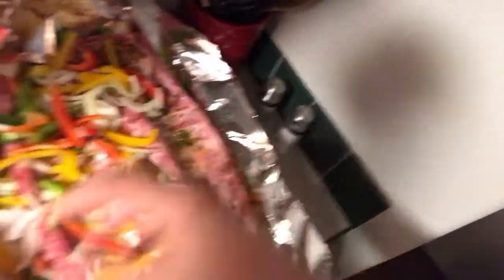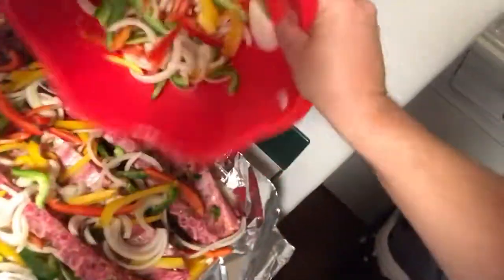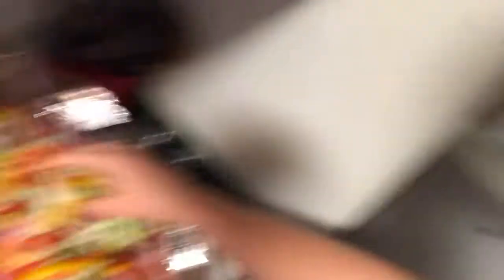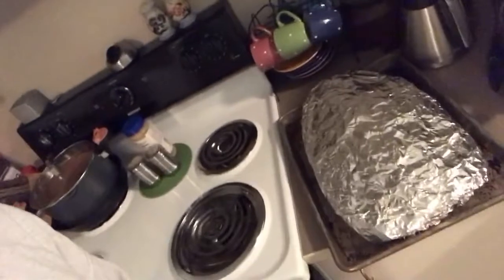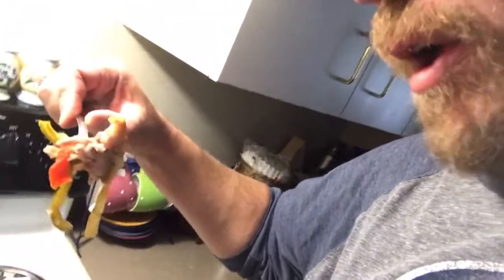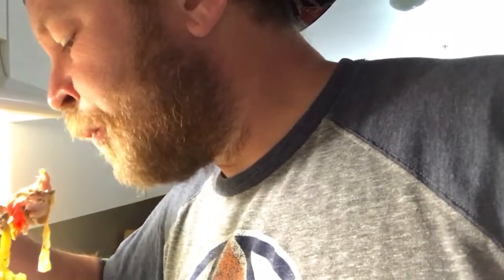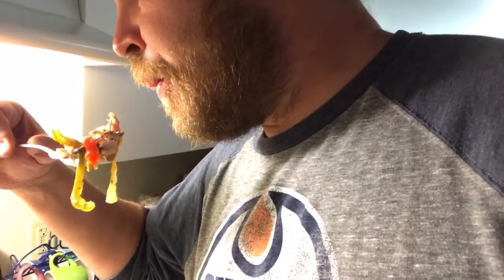Quincy Jones Thriller Ribs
Follow me for more great recipes.